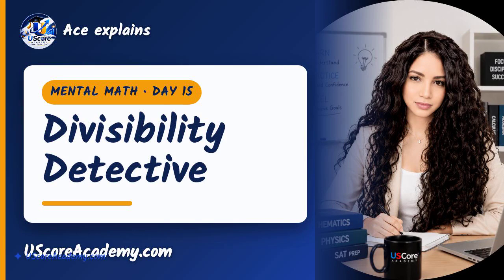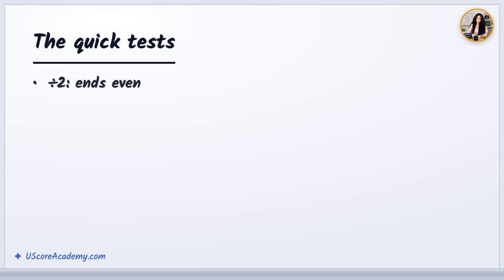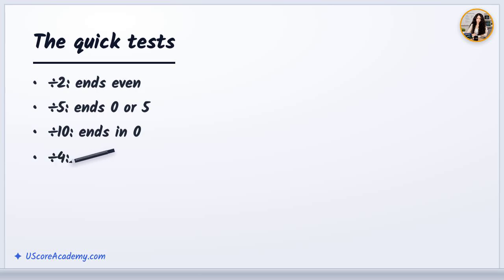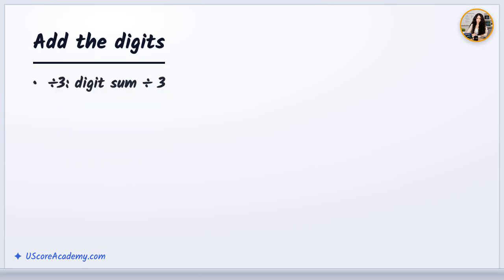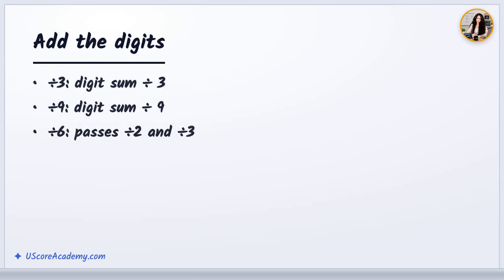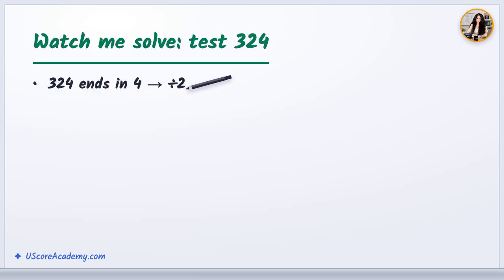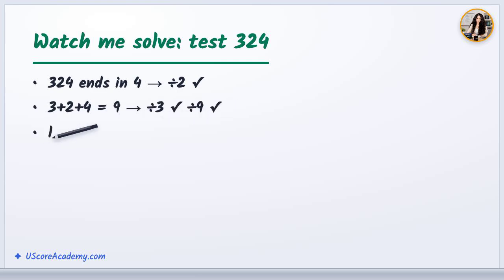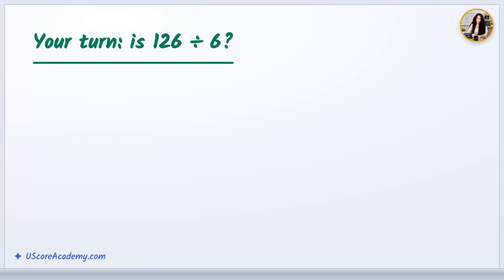Day 15: Divisibility Detective | Mental Math with Ace | UScore Academy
Divisibility Detective — explained step by step on the whiteboard by Ace, your UScore Academy tutor.

📘 Mental Math · Day 15

Use quick tests to tell at a glance whether a number divides evenly by 2, 3, 4, 5, 6, 9, or 10 — no calculator needed.…